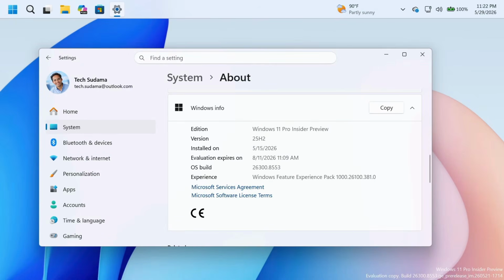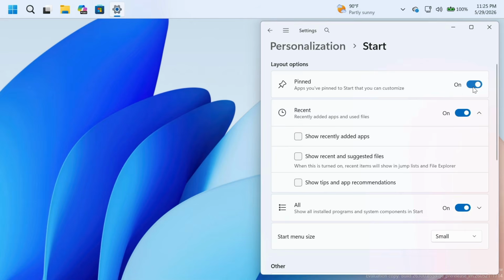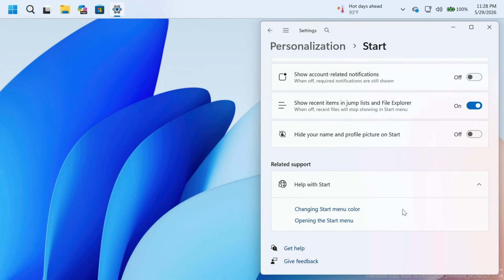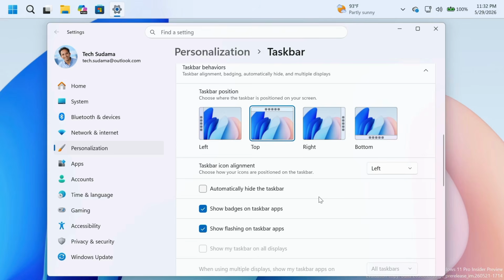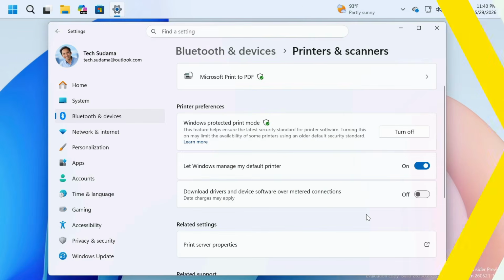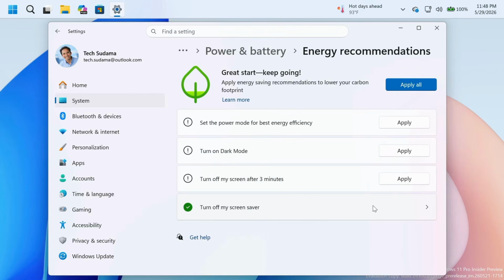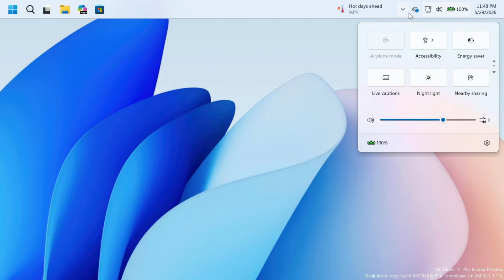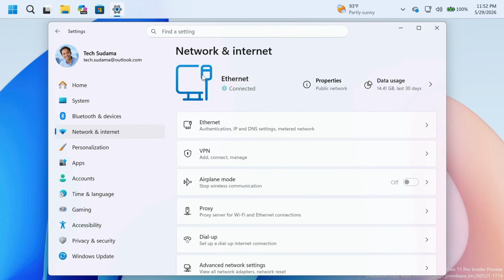Windows 11 26H2 Build 26300.8553 - New Start Menu, Smarter Search & Critical Fixes!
Windows 11 users, this update is bigger than it looks! Microsoft has released Windows 11 26H2 Build 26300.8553 with a redesigned Start Menu, smarter Windows Search, taskbar improvements, printer enhancements, and critical bug fixes that solve Explorer crashes, audio mute issues, sleep mode problems, and more.

In this video from Tech Sudama Lab, we'll break down every new feature, hidden improvement, performance enhancement, and fix included in the latest Windows 11 Insider Preview update.

Whether you're in the US, UK, Canada, or anywhere else, this update brings important changes that could improve your daily Windows experience.

🔥 What's New in Windows 11 Build 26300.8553:
✔ New customizable Start Menu
✔ Small and Large Start Menu layouts
✔ Recommended section renamed to Recent
✔ Improved Windows Search functionality
✔ Better taskbar positioning support
✔ Touch gesture improvements
✔ New Windows Ready Print option
✔ Explorer.exe crash fix
✔ Win + X menu fix
✔ Audio mute bug resolved
✔ Virtual Desktop improvements
✔ DISM RestoreHealth reliability fixes
✔ Network discovery improvements
✔ Sleep mode wake-up bug fixed

⏱ Chapters:
00:00 Windows 11 26H2 Build 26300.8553 Overview
00:26 New Start Menu Customization Features
01:16 Small & Large Start Menu Layouts
01:30 Privacy Controls for Start Menu
01:56 Recommended Renamed to Recent
02:12 Redesigned Start Menu Settings
02:27 Taskbar Position & UI Improvements
02:45 New Touch Gesture Support
02:58 Smarter Windows Search Improvements
03:11 Windows Ready Print & Printer Changes
03:35 New Update & Recovery Screen UI
04:06 Explorer.exe Crash Fix Explained
04:28 Win + X Power User Menu Fix
04:38 Quick Settings & Energy Saver Fix
04:48 Audio Mute Bug Resolved
05:02 Virtual Desktop Performance Improvements
05:16 DISM RestoreHealth Reliability Fix
05:32 SSDP Network Discovery Improvements
05:54 Sleep Mode Wake-Up Bug Fix
06:08 Windows 11 26H2 Build 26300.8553 Final Thoughts